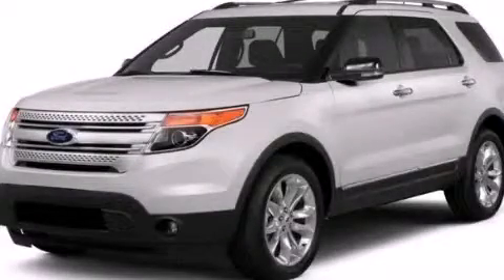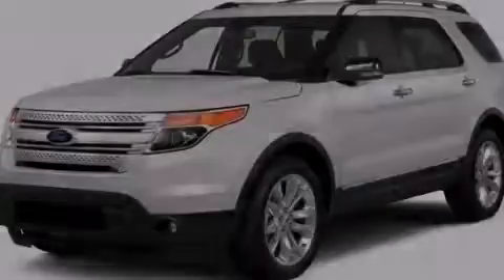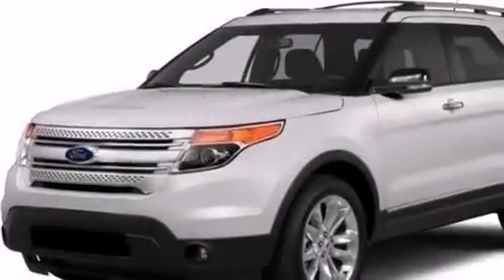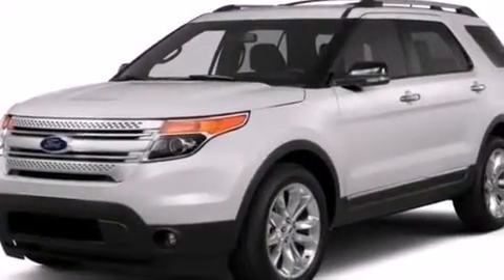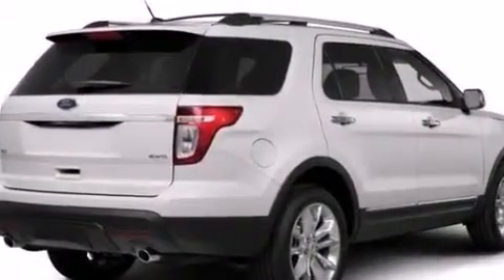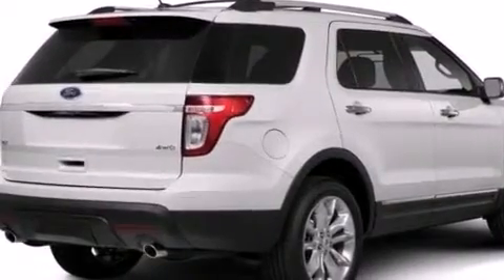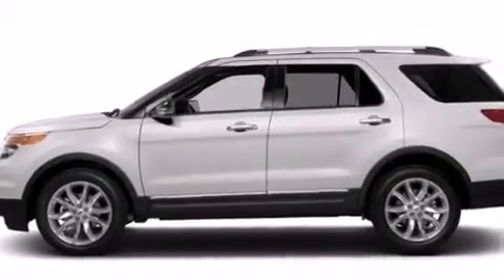2015 Ford Explorer Merced CA 95340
We have been honored to serve the Merced CA area , we promise that your experience at our dealership will exceed your expectations ! Year : 2015 Make : Ford Model : Explorer Engine : Regular Unleaded V-6 3.5 L/213 Trans .